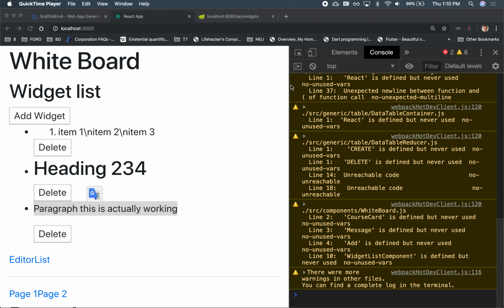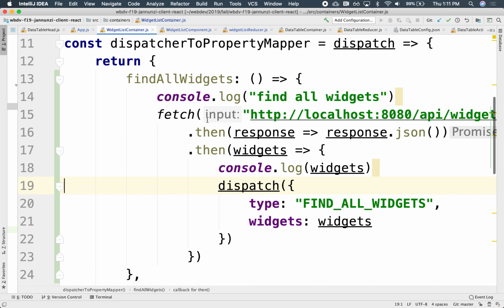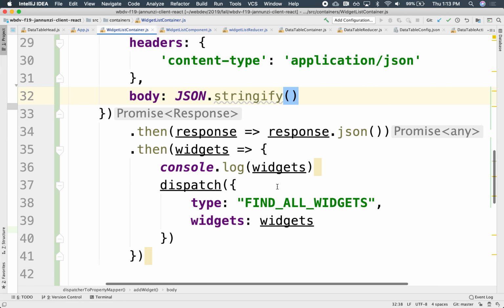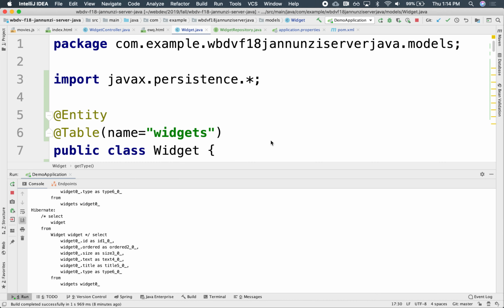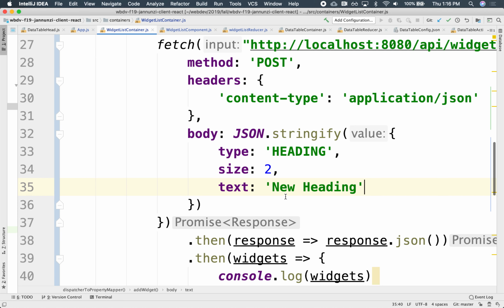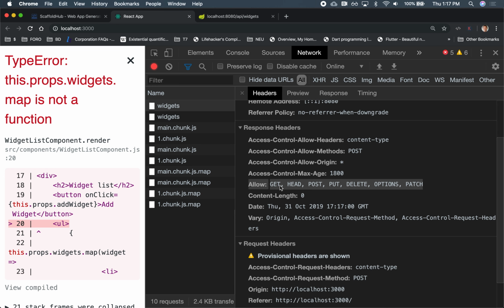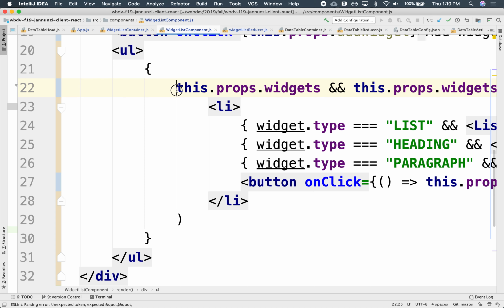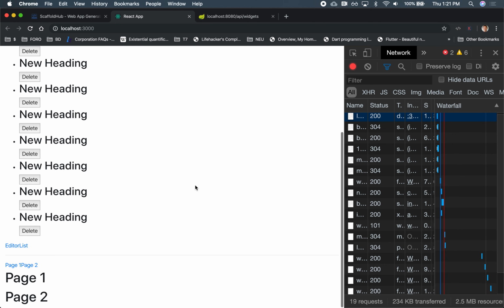070 JPA 8